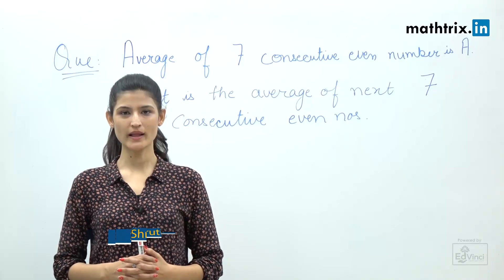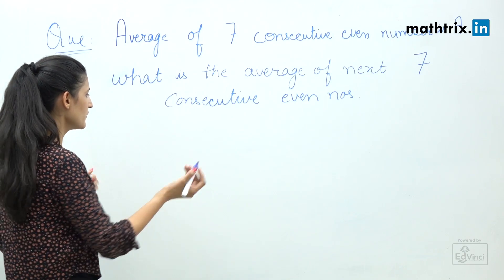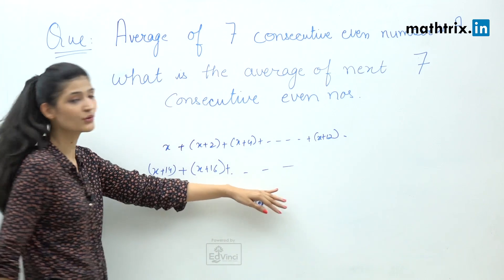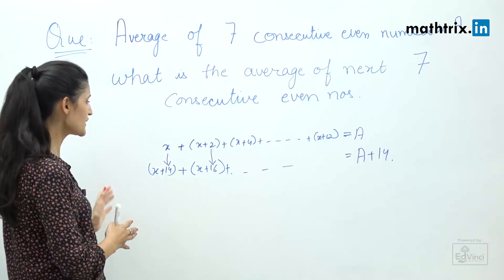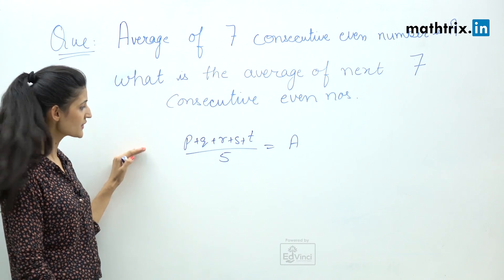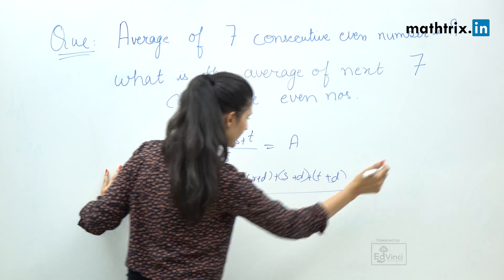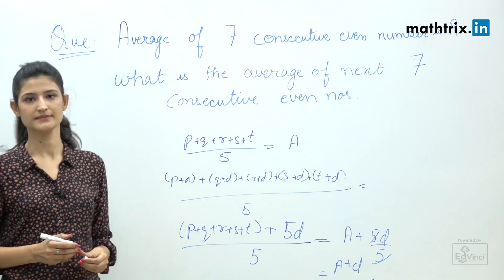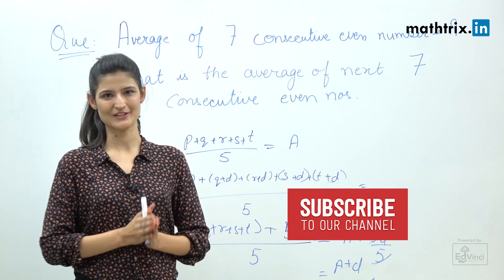Smart ways to solve aptitude questions #1 Conceptual approach - Aptitude shortcuts and tricks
Topic

In this topic our expert trainer Shruti explains how to answer the  a frequently asked aptitude question from aptitude exams in a smart way using conceptual approach though this can be solved using traditional methods (by assuming x as first or middle number) as well. This approach we explained in our series can make you solve the questions just in 1/10th of the time you spend otherwise.

OBJECTIVE

To enable you to to do faster calculation using best speed maths techniques and make you score more in your exams. These speed maths tips and tricks are highly useful for all competitive exams.

PROGRAM

Speed Maths Program for CAT, CSAT, GRE, GMAT, SAT, ACT, CLAT,  NMAT, CMAT, NTSE, PSC and Olympiad exams.

ABOUT CHANNEL

SPEED MATHS series is an initiative by mathtrix.in to help out students perform faster with precision in various competitive exams viz UPSC, CAT, GRE, GMAT, CDS, NDA. Students can find this very helpful in saving time while doing simplifications in an aptitude paper or in a technical paper involving lot of calculations. "Speed" being one of the key aspect that decides the result, students need to pay special attention towards the same. Some might have ability to finish the complete aptitude/maths paper and score 100% if there is no time constraint but in a limited time for the paper many falter and can not even score 50% of their planned target scores. A student who can do simplifications can easily save 10 minutes to 15 minutes over his peers and the same can be used solve more than 20 to 30 questions in other sections.

Time to learn SPEED MATHS.

HAPPY LEARNING :)